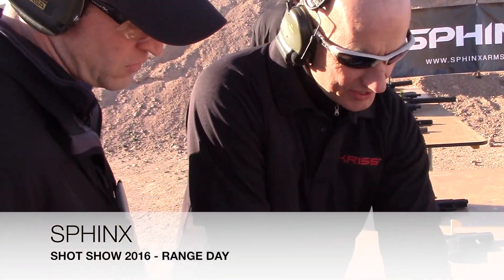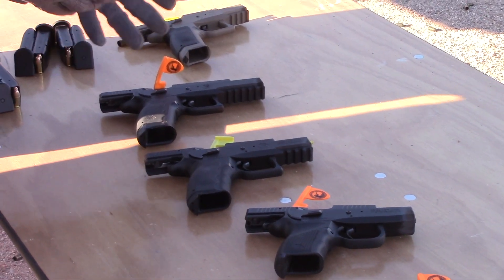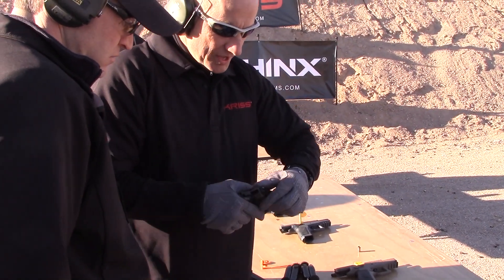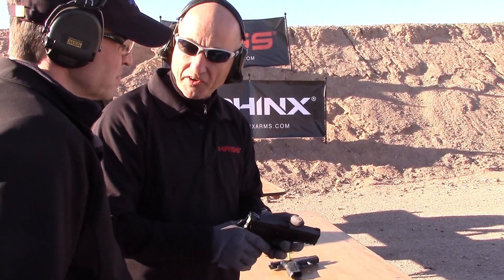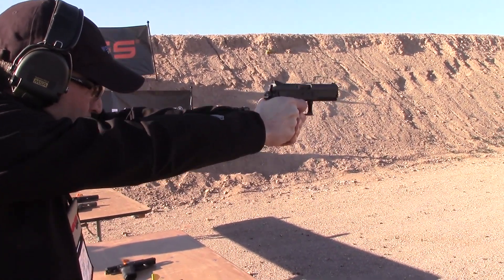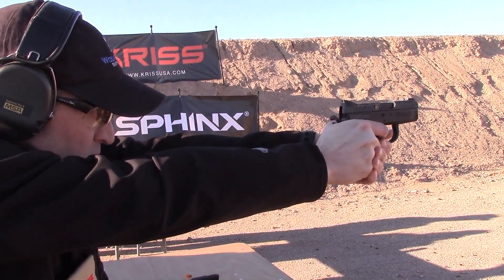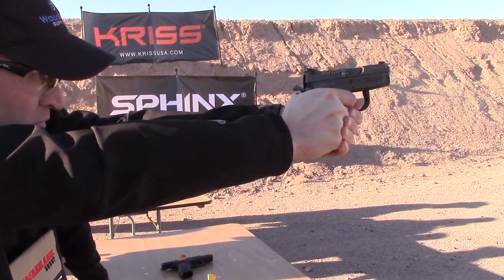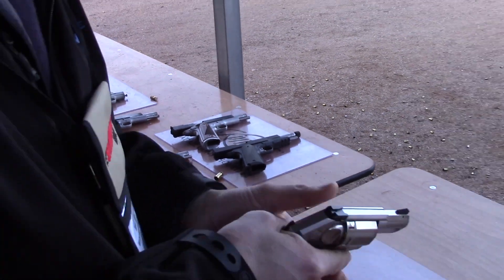SHOT SHOW 2016 - Range Day Part 2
Our last video clip from Shot Show this year - check out some more footage on the range including a stop at the KRISS/SPHINX station.